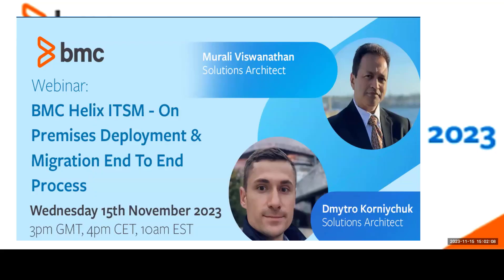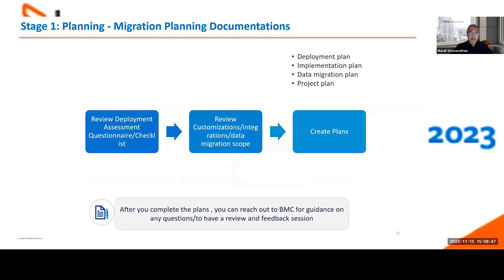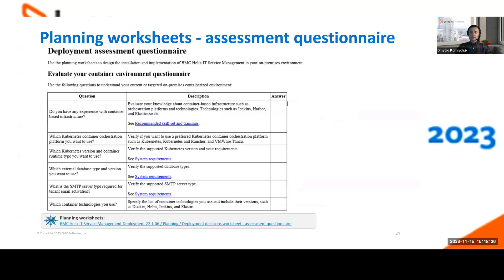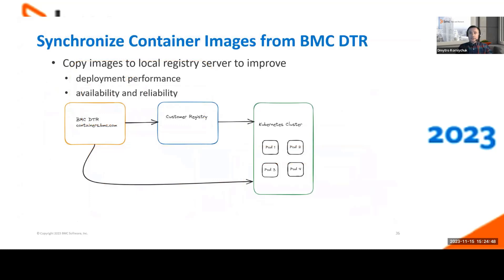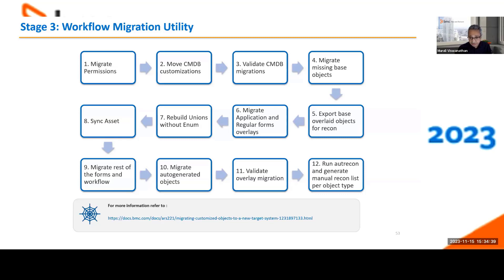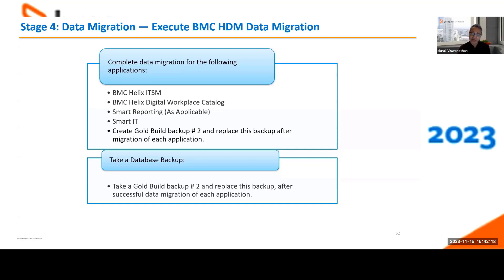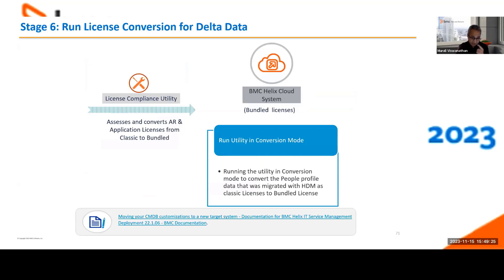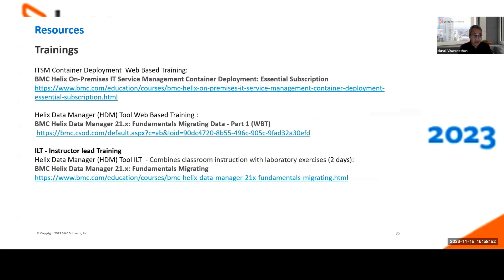Webinar: BMC Helix ITSM On Premises Deployment Migration End To End Process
In this Interactive webinar our development and solutions team will walk you through the end to end migration process.

1. How to prepare & plan for your deployment – Exit criteria – ‘Deployment Plan’ covering your proposed architecture & deployment details

2. Prepare & Plan for Customizations & any new development Implementation – Exit criteria ‘Implementation Plan’ covering details of customizations migration, any new development & Data migration

3. Install/Deployment

* Platform

* Applications

4. Customizations Migration & New Development opportunities

5. Supported Integrations & Best Practices

6. Data Migration

7. Unit, UAT & Emulated Cutover Testing Cycles

8. Go-Live Preparation

9. G-Live